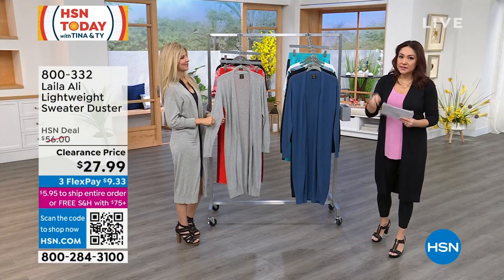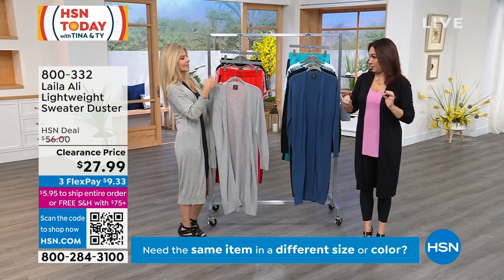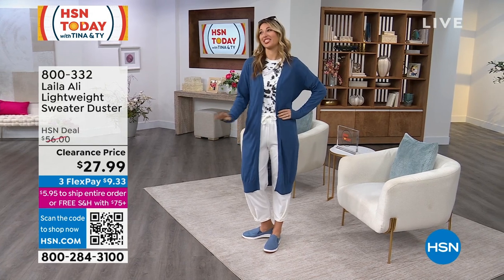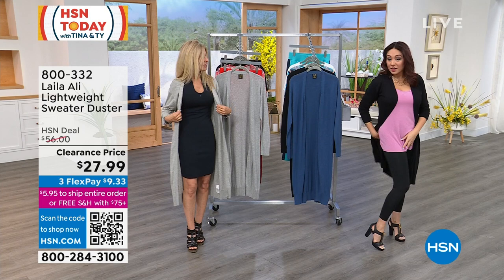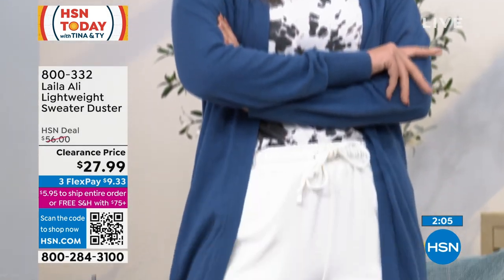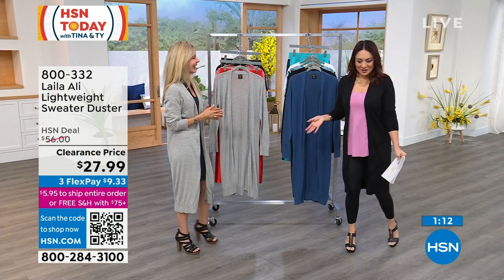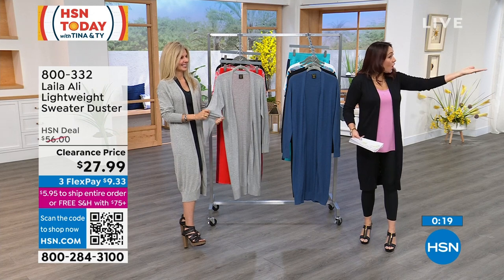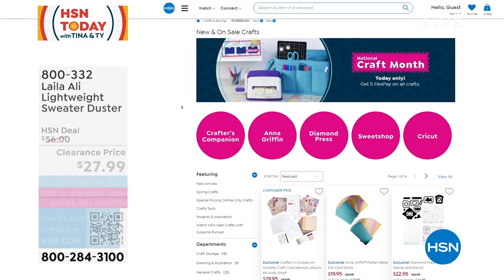Laila Ali Lightweight Sweater Duster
Layer on a comfy cozy look with this convertible cardigan. Left open and loose or crossed over and snapped at the neckline, it's a stylish, but lightweight option for any desktodinner look.